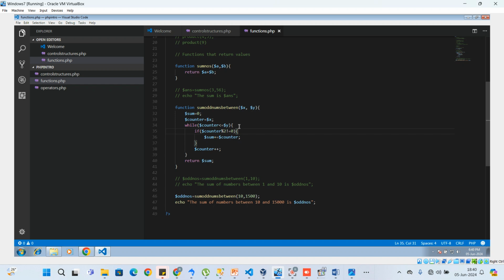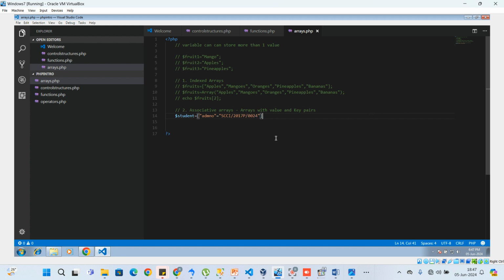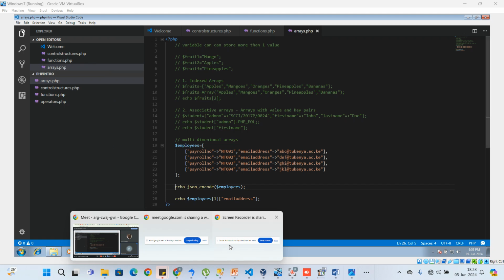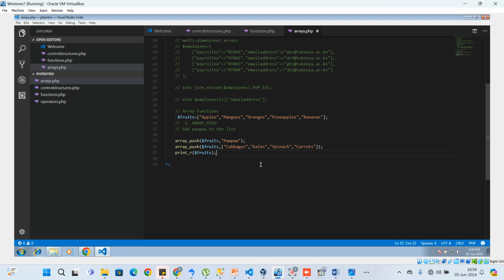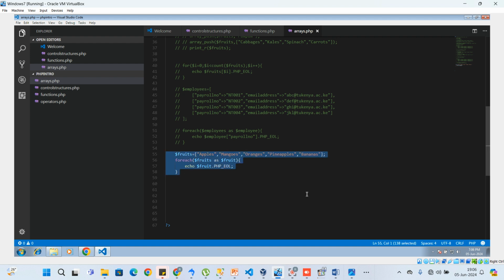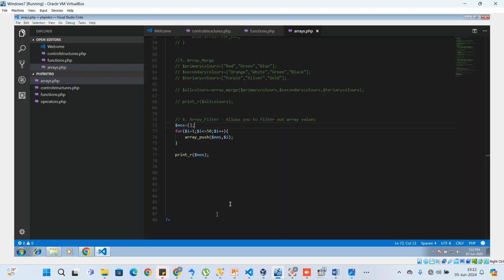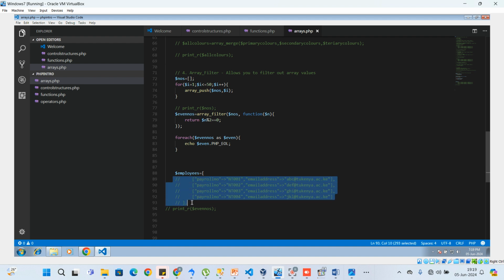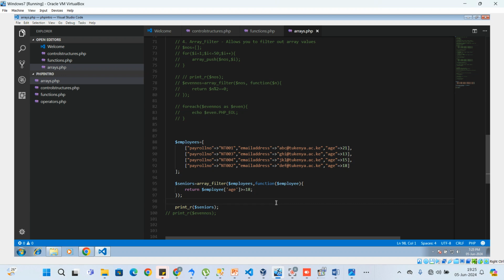PHP Arrays Part 01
Today we delve deep into arrays looking into Indexed Based Arrays, Associative Arrays. We also Look at array functions like array_push, array_filter, count etc.